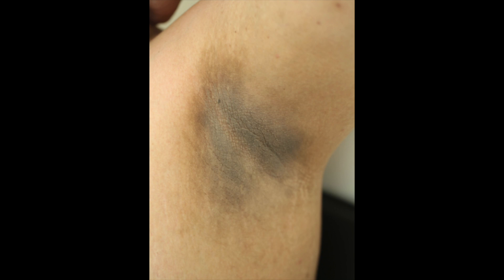ACANTHOSIS NIGRICANS: Q&A WITH DERMATOLOGIST DR DRAY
TODAY I ANSWER YOUR QUESTIONS ABOUT ACANTHOSIS NIGRICANS & DISCUSS TREATMENTS FOR ACANTHOSIS NIGRICANS.

💜Sunscreen recommendations
Olay Complete Daily Defense SPF 30
Ultrasun Face SPF50
Altruist SPF 30
Altruist SPF50
La Roche Posay Anthelios XL
Vanicream sport
La Roche Posay Double Repair
Cotz flawless complexion
Cotz natural tint
MD Solar Science mineral
EltaMD UV physical
EltaMD UV sport
EltaMD UV lip balm
Colorescience MIneral Face Shield
Colorescience Body Shield
DML daily facial moisturizer
Banana boat simply protect kids
Simple kind to skin spf 30
Baby bum spf 50

💜Sun protective clothing
UPF SHIRT
UPF PANTS
UPF HAT
SIGGI UPF HAT
UPF CARDIGAN
Eclipse Sun UPF50 sun shawl
Solar escape UV hat
Vapor apparel UV shirt
UV Face Shield